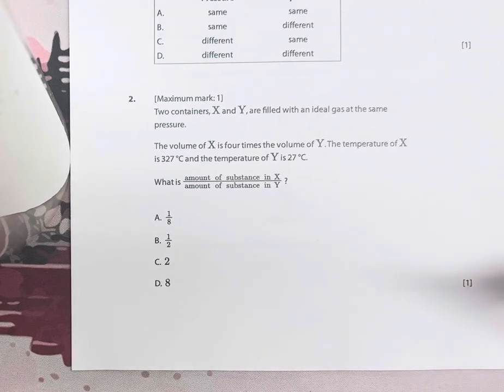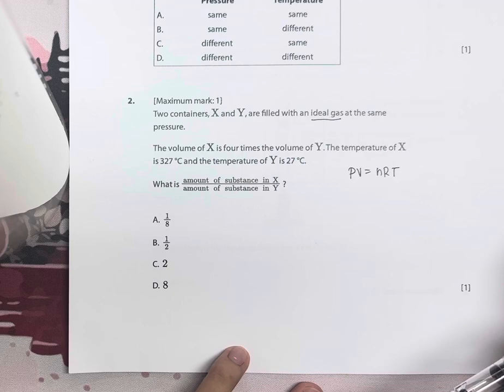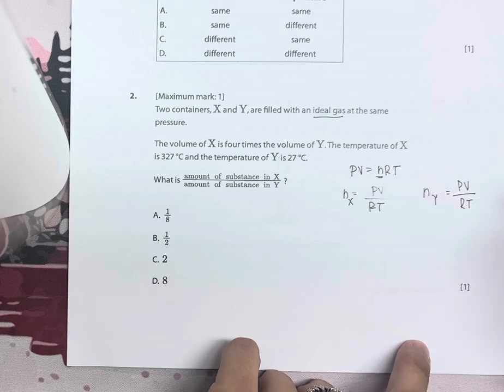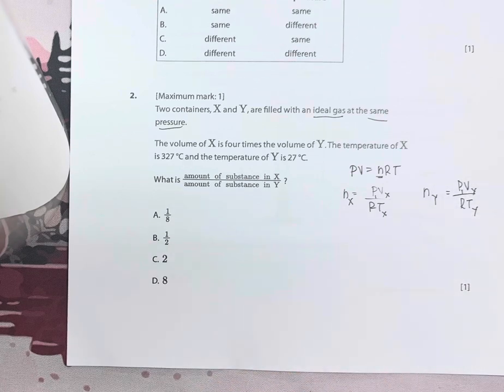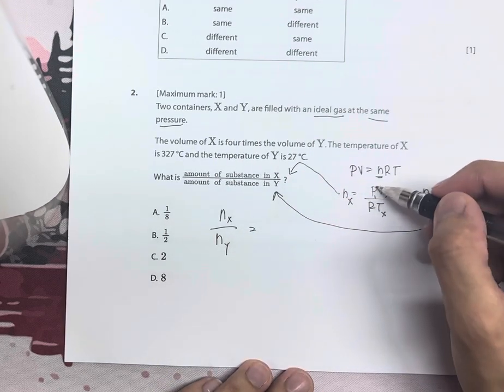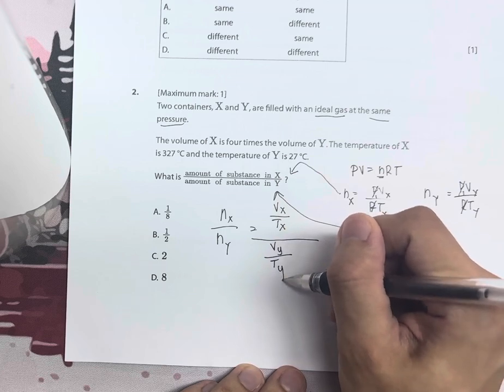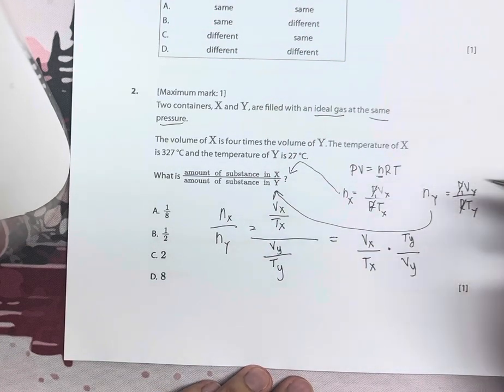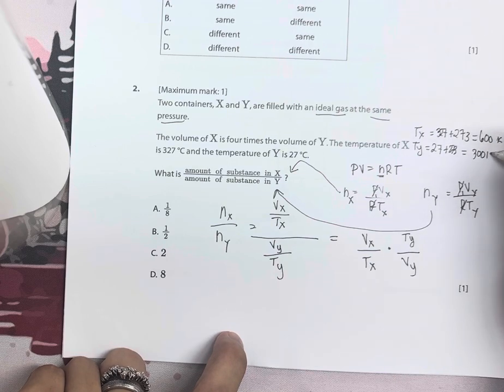B3 two containers, X and Y, are filled with an ideal gas at the same pressure.